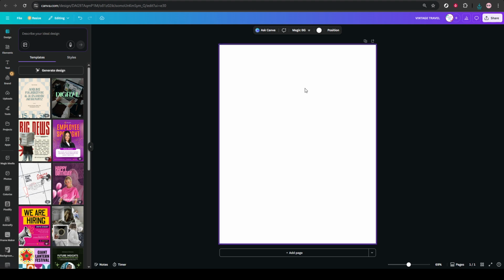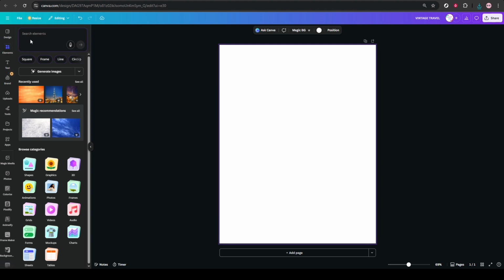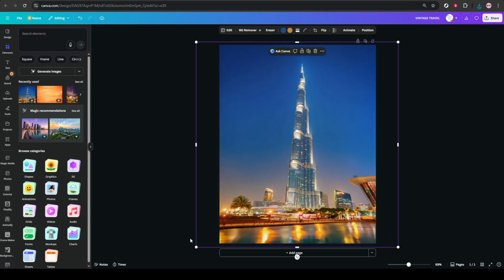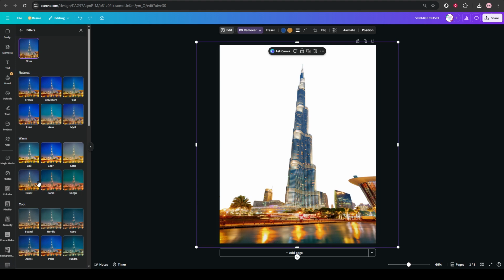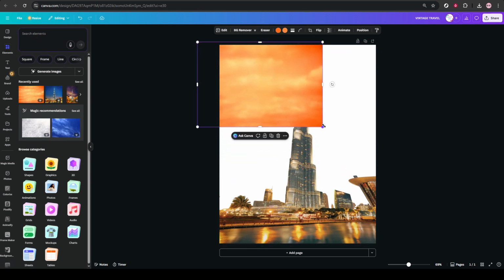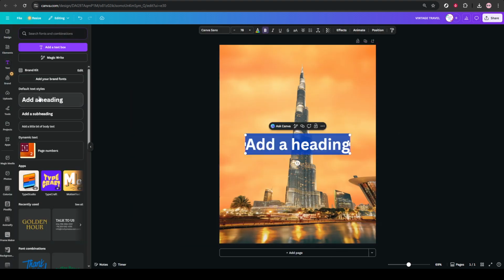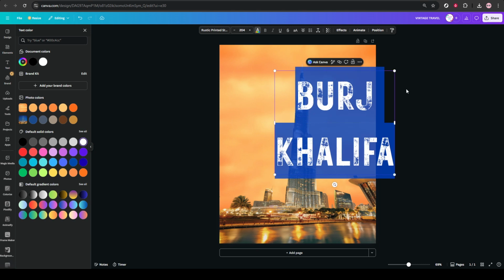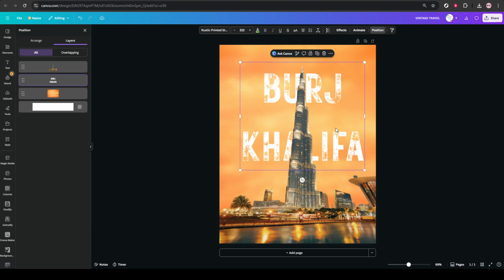How to design a classic vintage tourism poster in Canva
In this video We will show you How to design a classic vintage tourism poster in Canva.